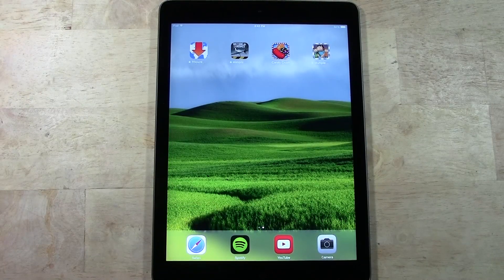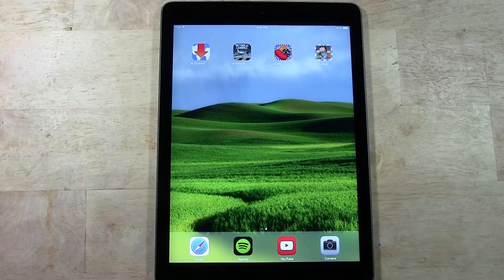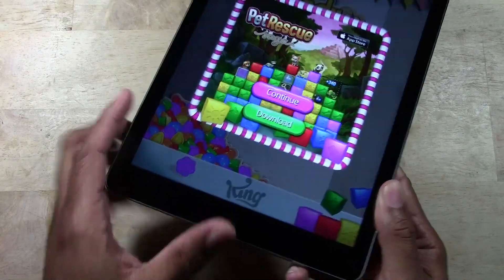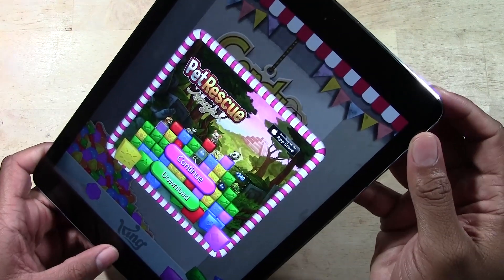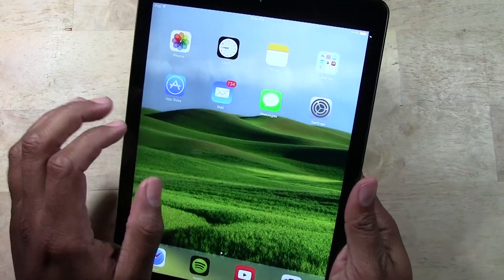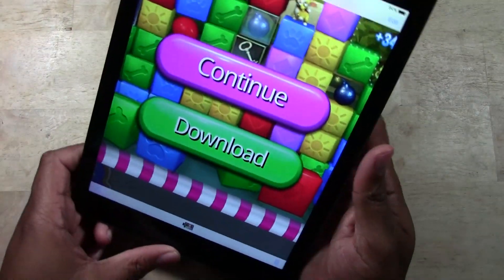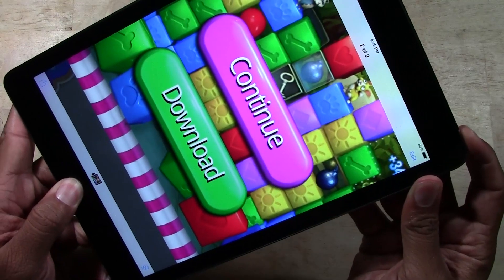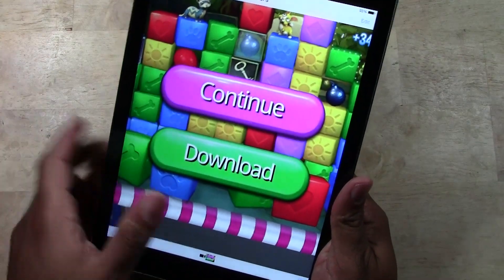iPad Air - How to Take a Screenshot​​​ | H2TechVideos​​​